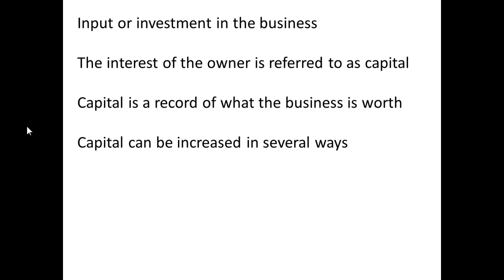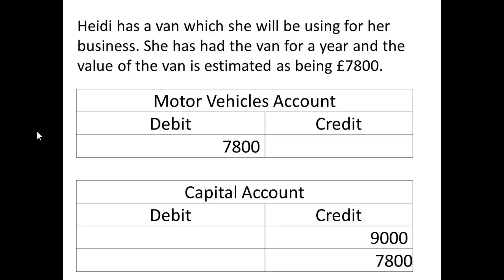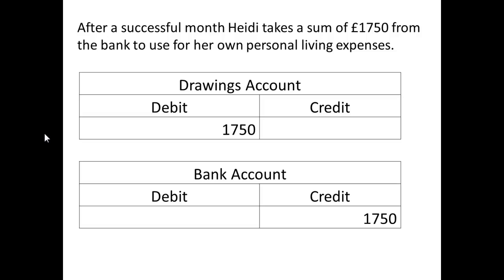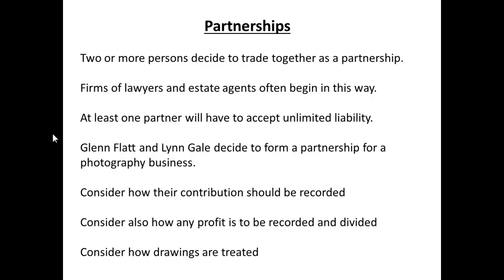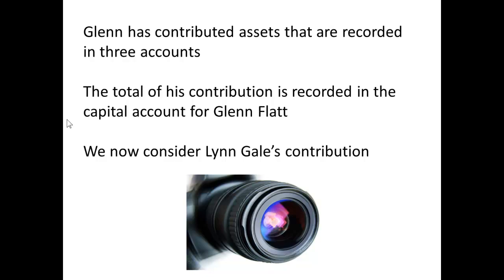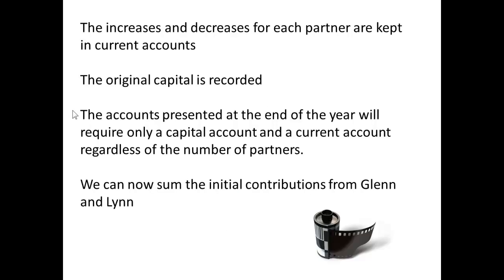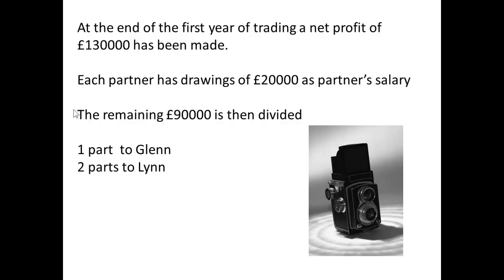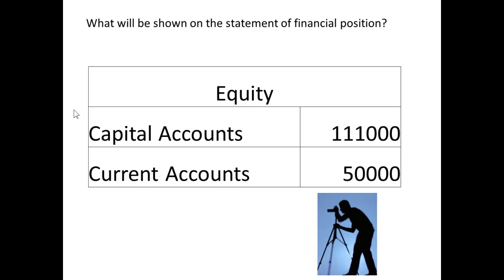Bookkeeping Equity Sole traders and partnerships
Entries relating to equity including capital and drawings for sole traders, and capital and current accounts for partnerships